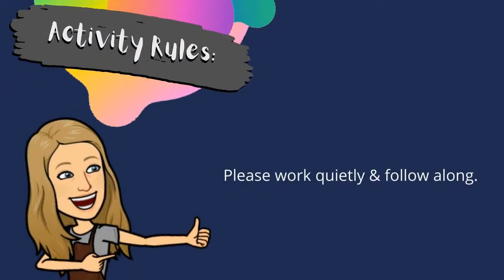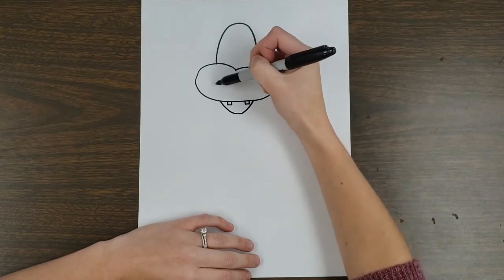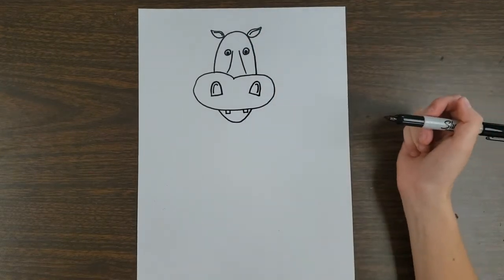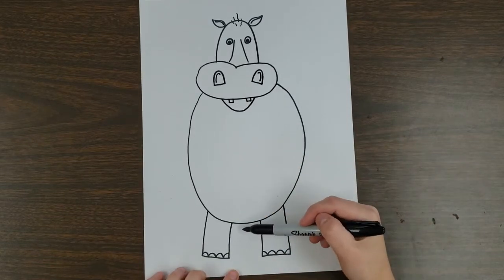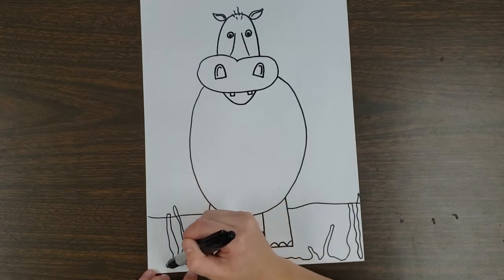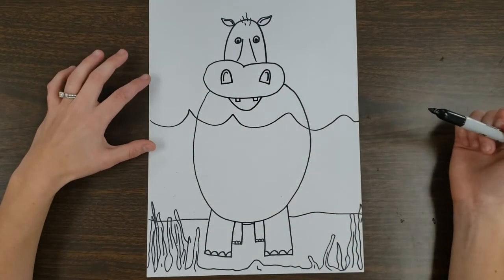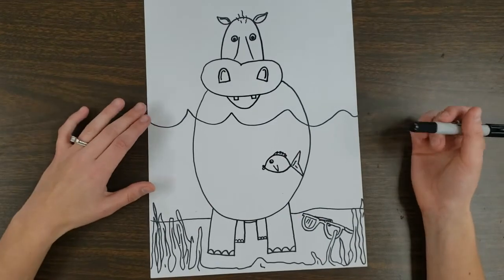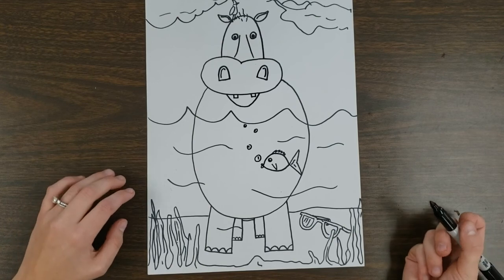2D: Underwater Hippo (Drawing)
INSPIRATION FOR THIS PROJECT:
Drawing two views & places at once!

WHAT YOU WILL LEARN:
 How to draw a hippo.
 Add texture using line.
 Make your artwork into a story!